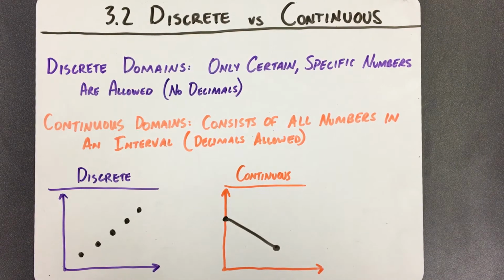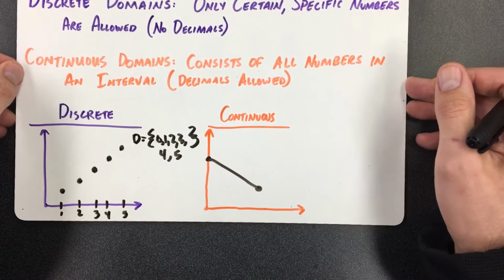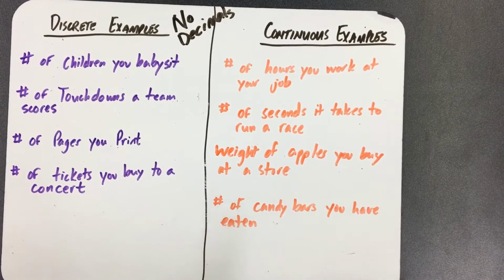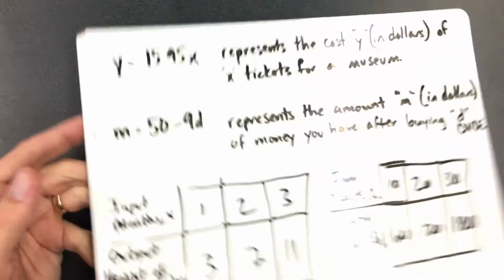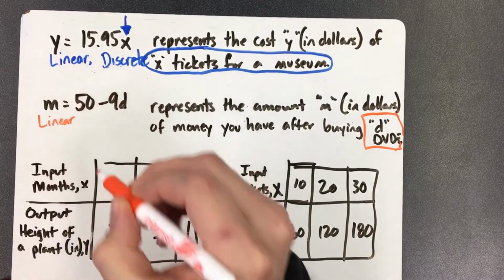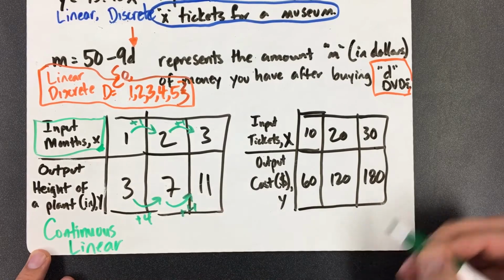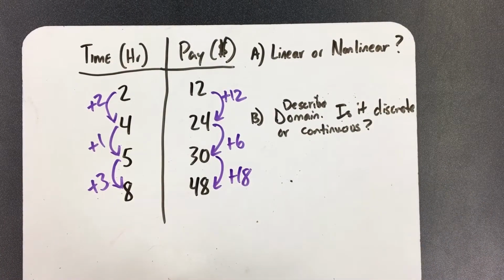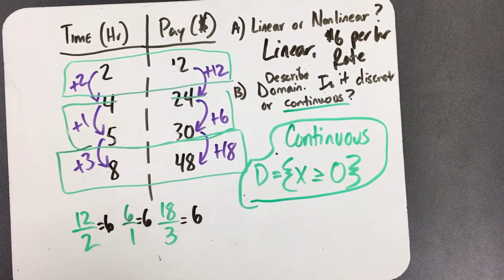Discrete vs Continuous Data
In this algebra video I talk about how to tell if a domain is considered discrete or continuous.